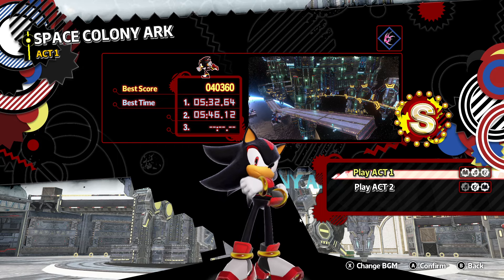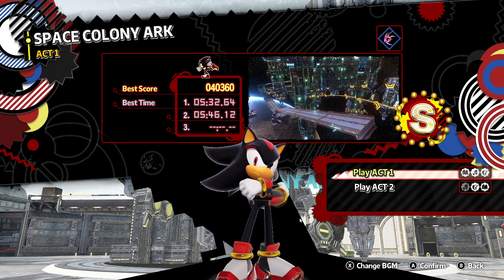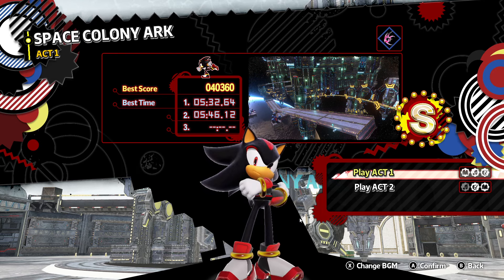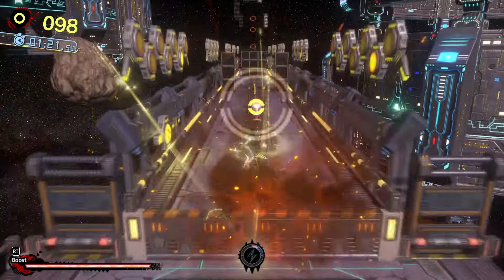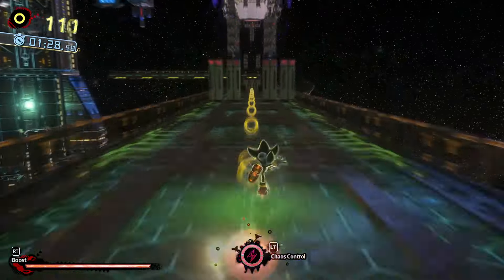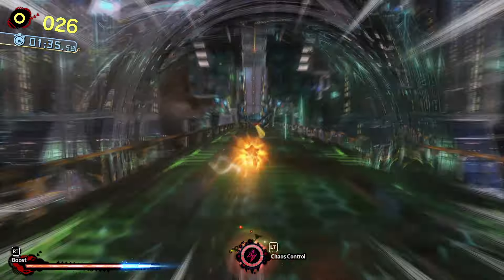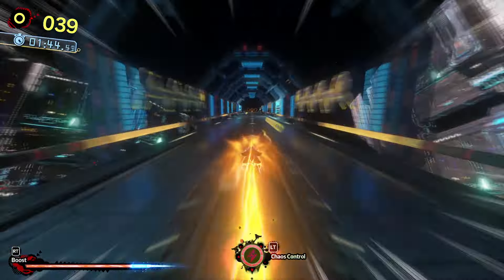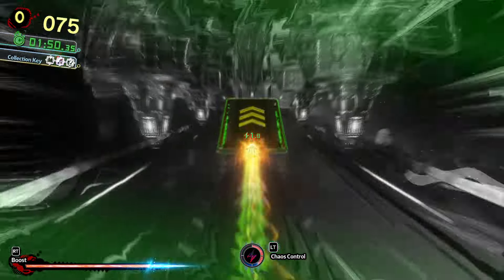How to Get the Space Colony Ark Act 1 Collectables in Sonic X Shadow Generations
Learn how to collect all the Space Colony Ark collectables in Act 1 of Sonic X Shadow Generations with this helpful guide. Master the game and unlock all the secrets!